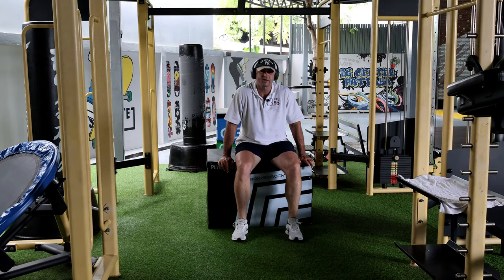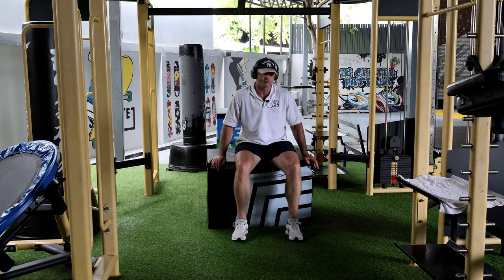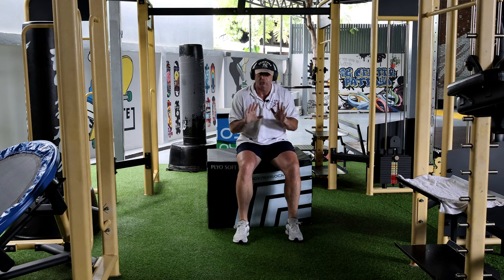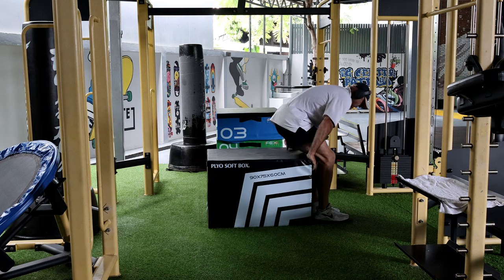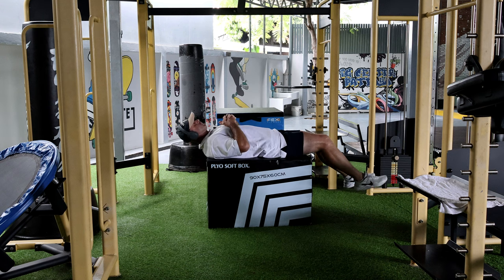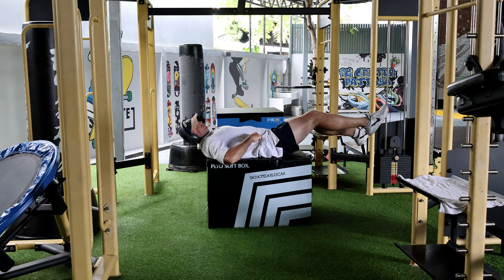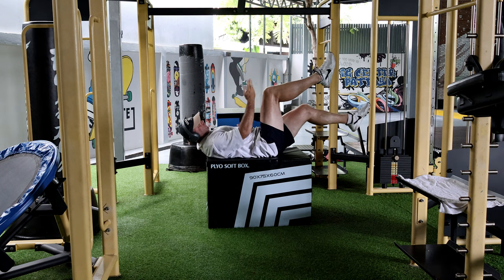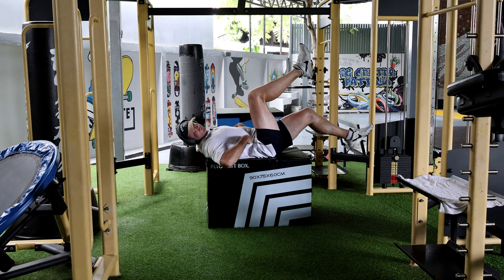Obliques Exercise One